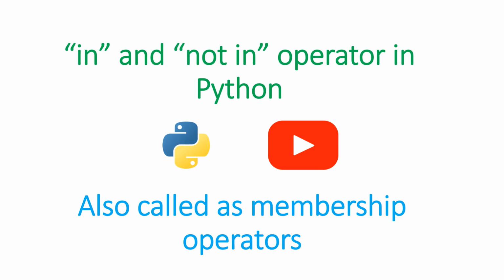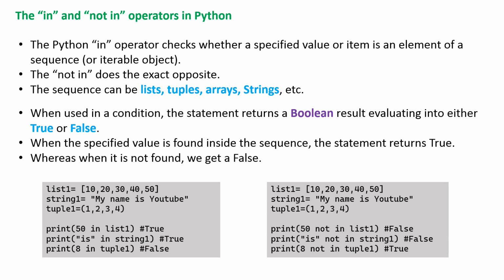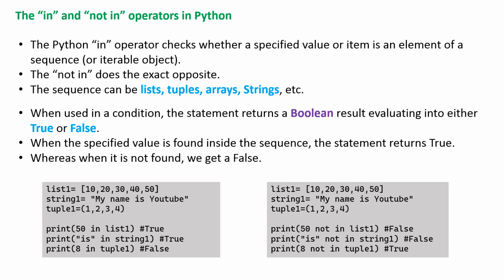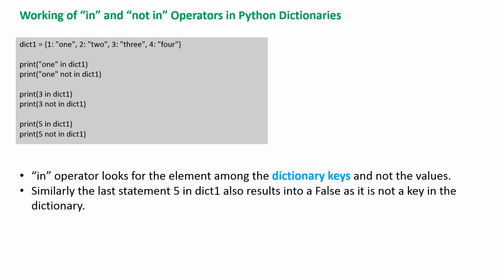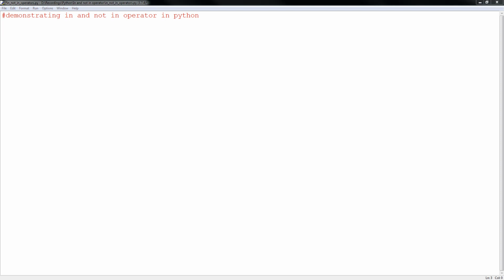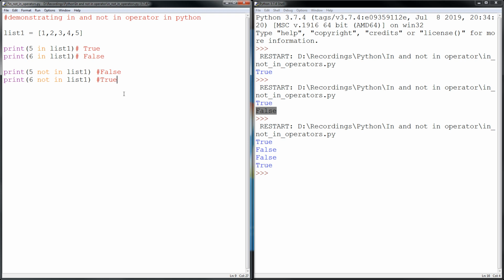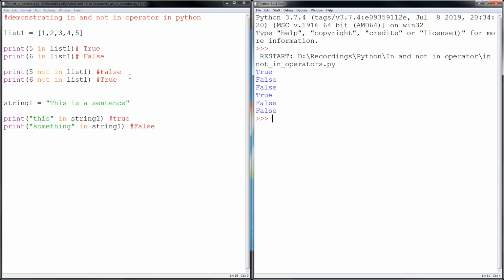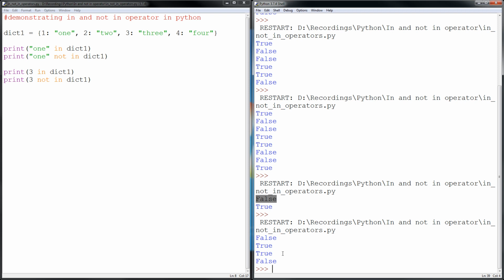Python in and not in operator - Tutorial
Python "in" and "not in" operators explained in detail.
Also called as membership operators. Best usage of this operator comes while dealing with large data.

The Python "in" operator checks whether a specified item is an element of an iterable object.
The "not in" does the exact opposite. It checks if the specified item is not an element of an iterable object.